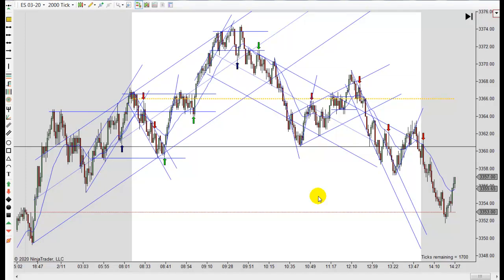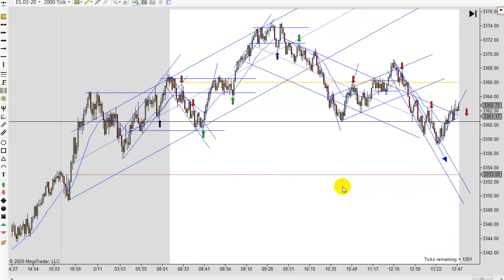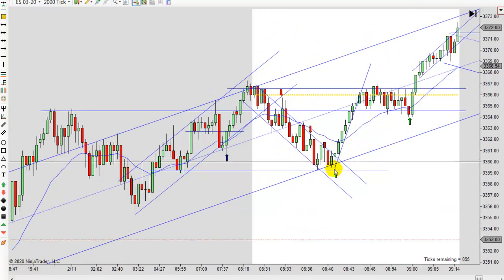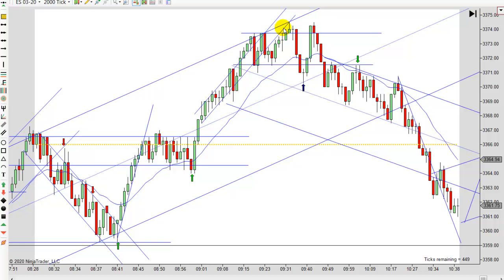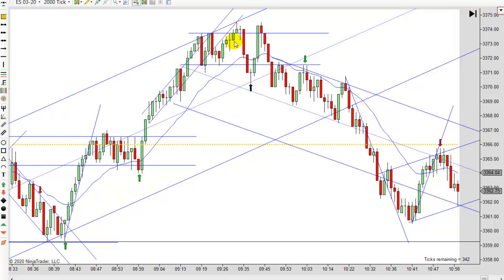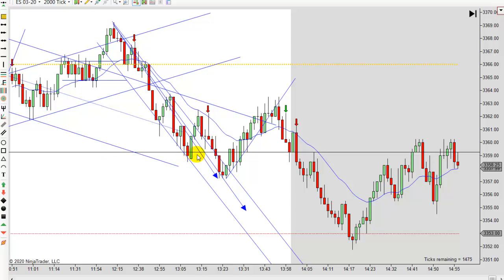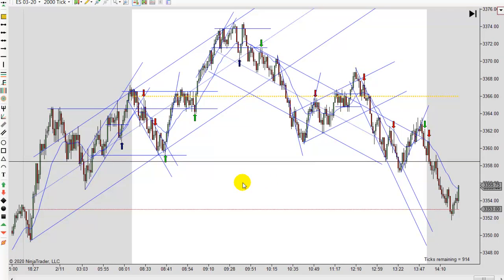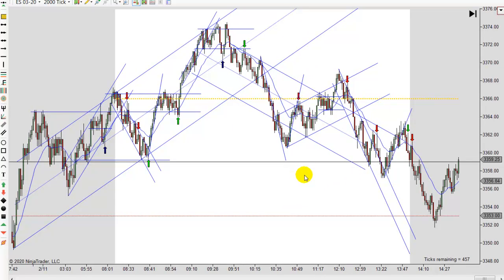Learn How To Day Trade With Price Action 02 11 2020